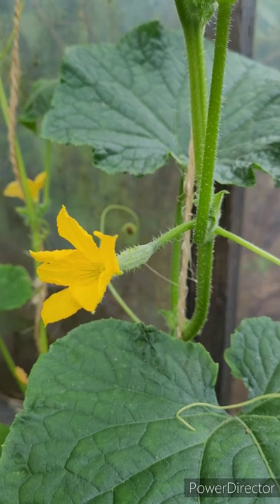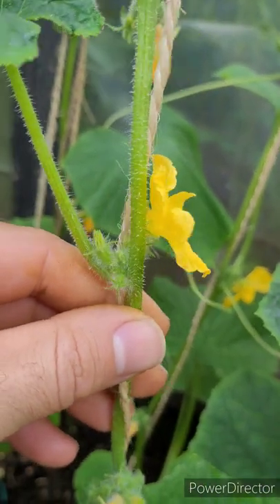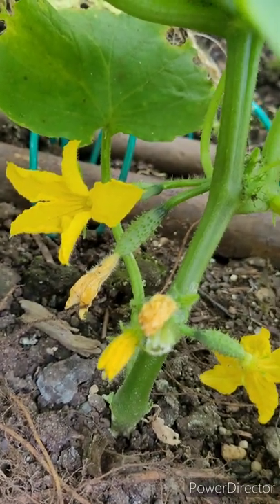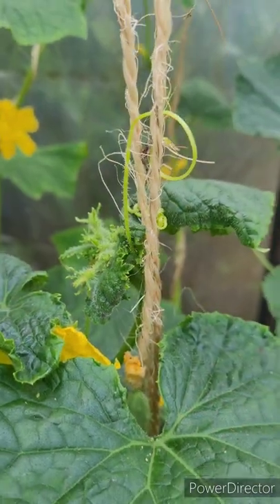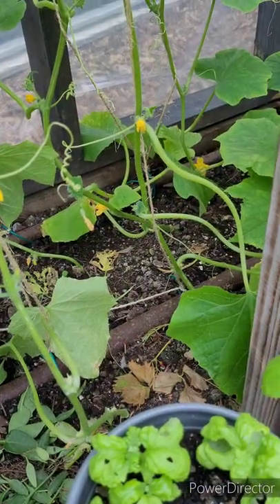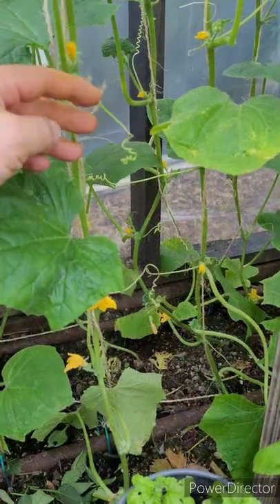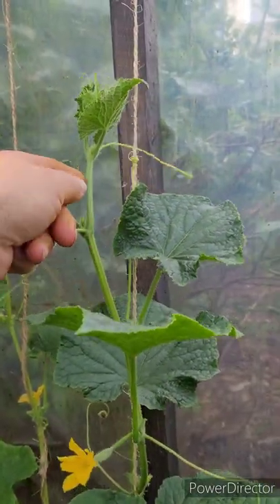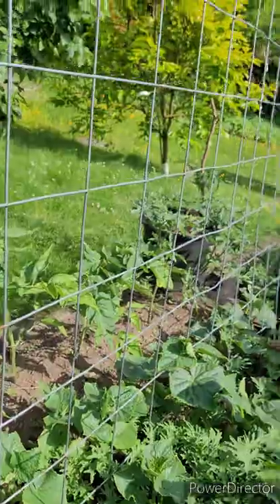Cucumber Growing Tips for the New Gardener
How to grow cucumber plants and cucumbers.  They are very easy to grow.  They do not like cold weather so wait till it is warm enough for them to grow without being killed.  They spread on the ground, but a better way to grow them is letting them climb up a trellis.  They really do well vertically.  So much easier to manage the plants and it makes perfect cucumbers.